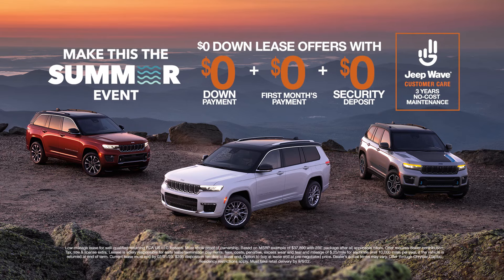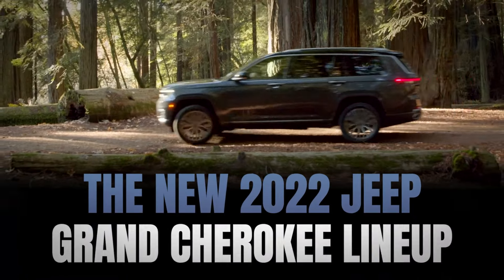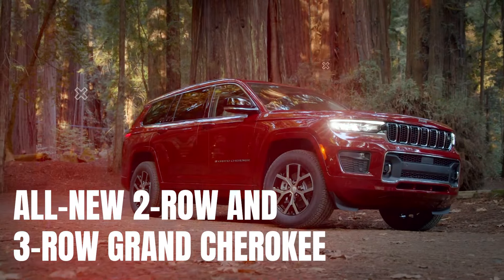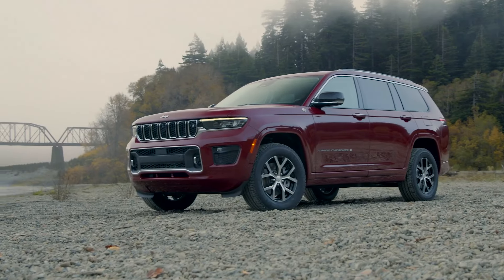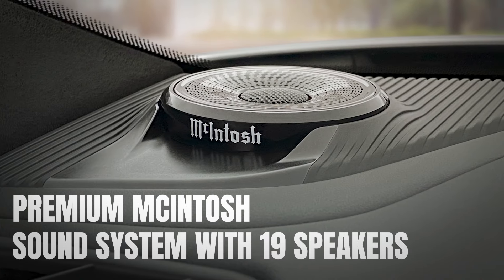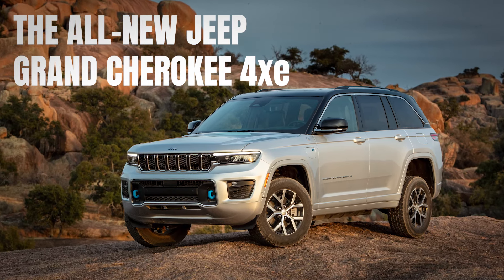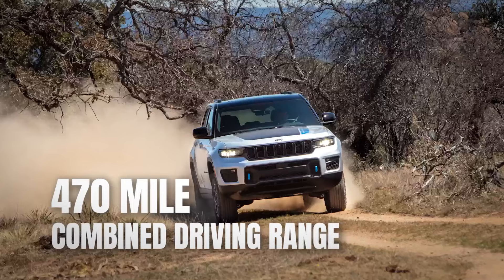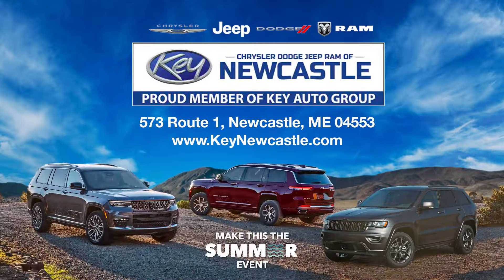Make This The Summer Event going on now at Key Newcastle CJDR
August 2022